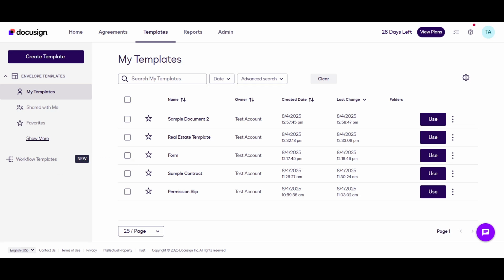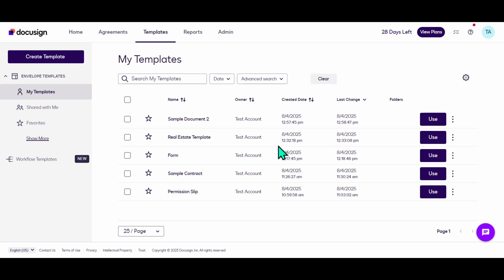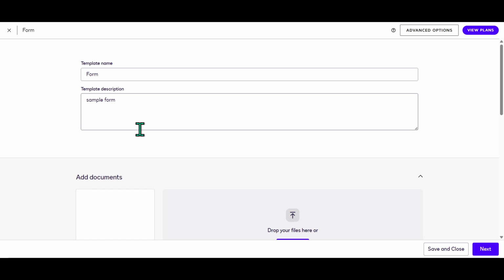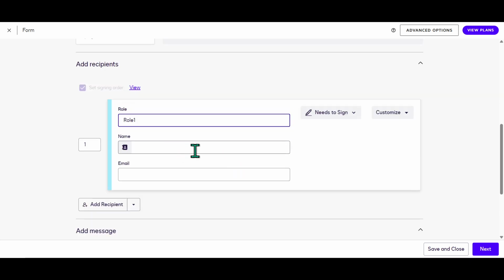How to Edit a Template in DocuSign (2025 Guide for Accuracy, Compliance & Speed)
In this video, I’ll show you how to edit a DocuSign template—update fields, recipients, routing order, and branding—so your agreements stay accurate, compliant, and easy to send. Perfect for contracts, NDAs, and client onboarding workflows.